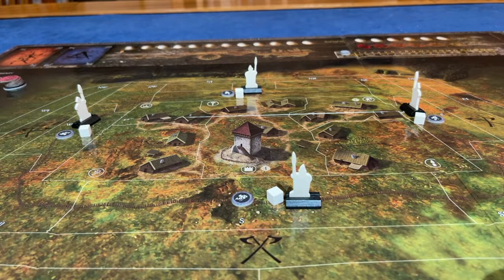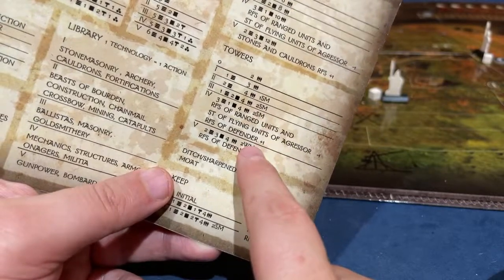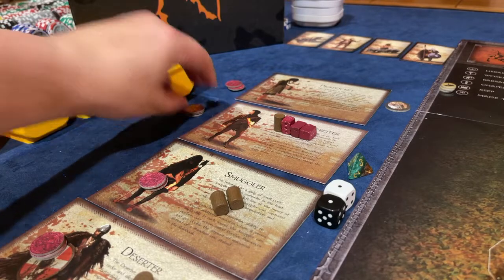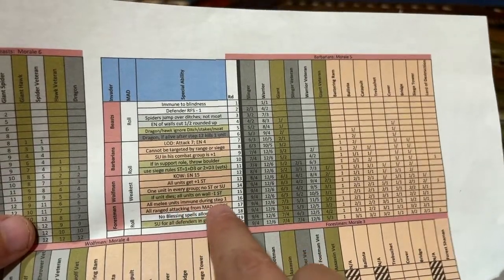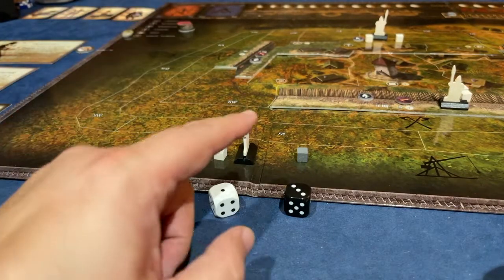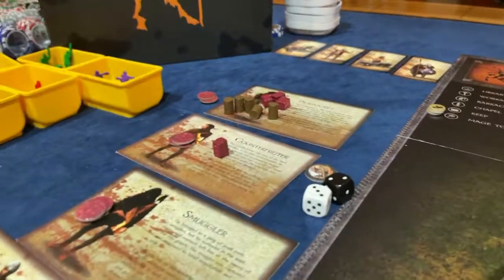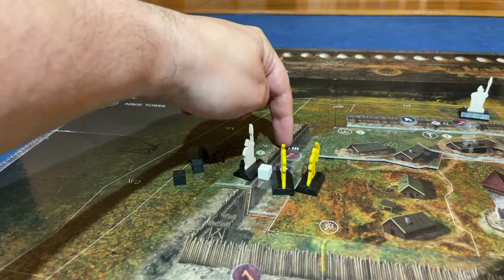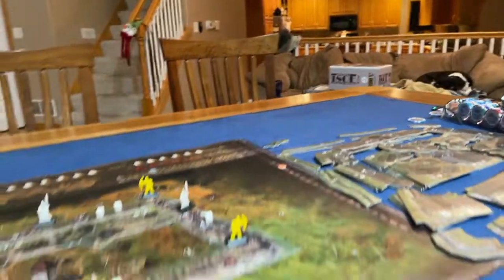The Convicted - 2nd playthrough - Rd 1 and 2